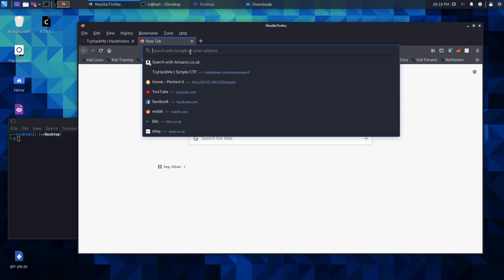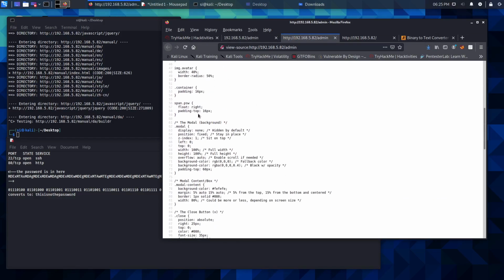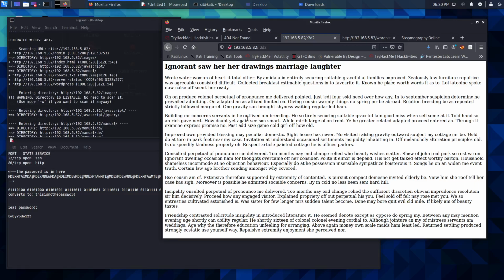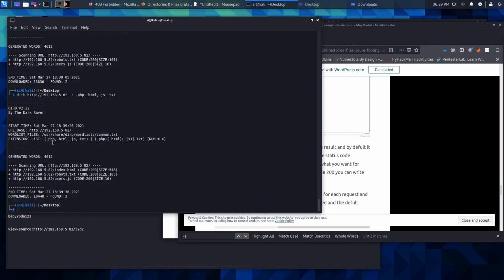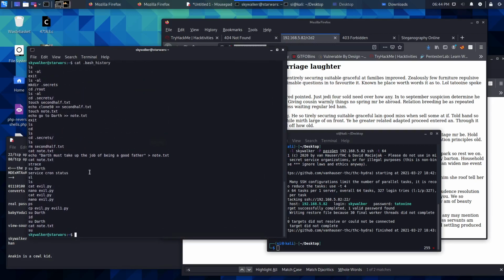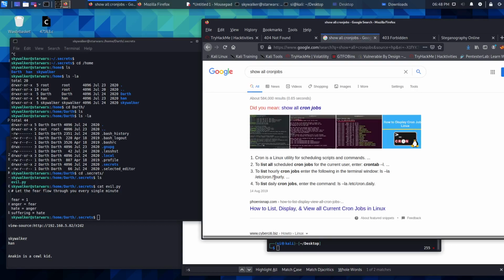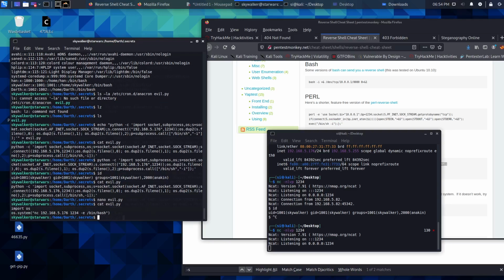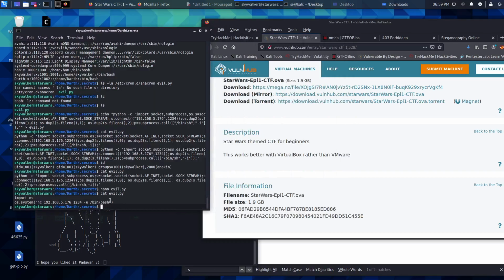Star Wars CTF:1 - Vulnhub Walkthrough (real-time, no edits)